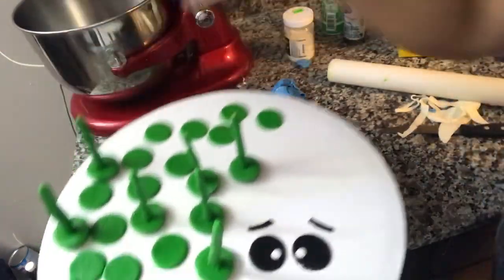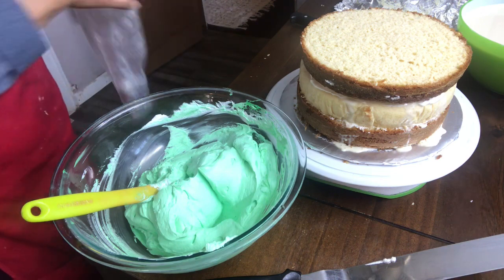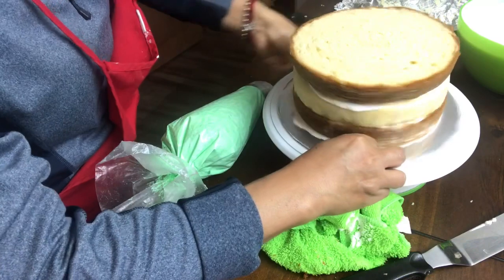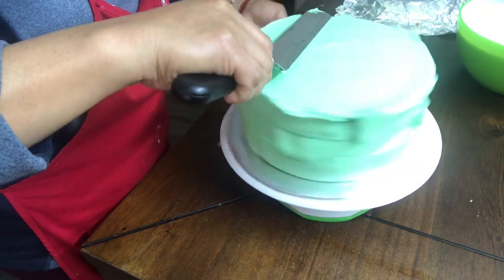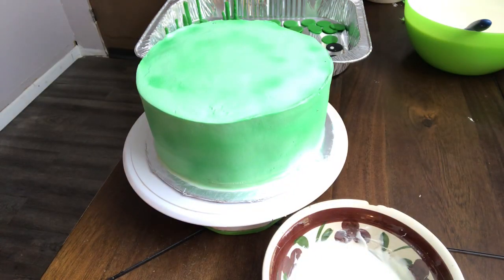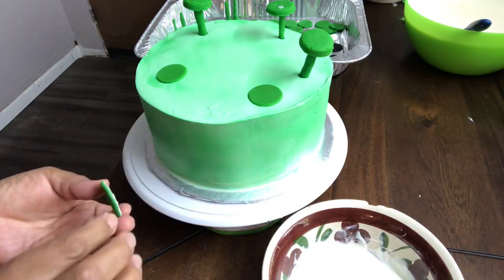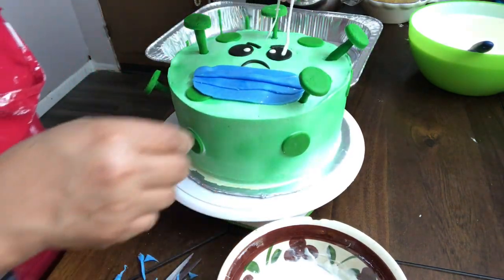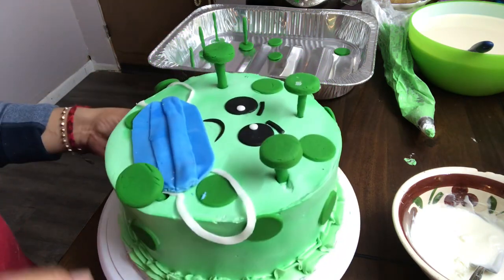Pastel de Coronavirus / Covid-19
Pastel de tres leches coronavirus pastel de crema chantilly cocinando con judith Oklahoma City